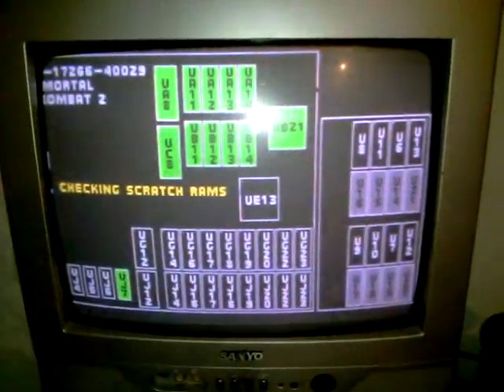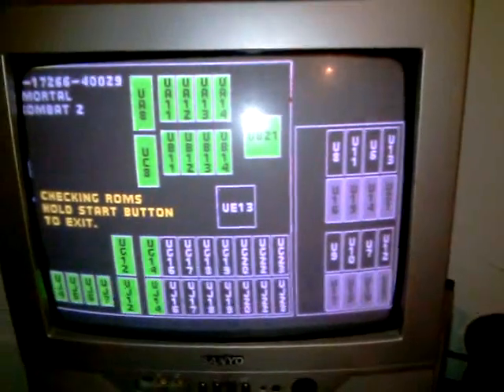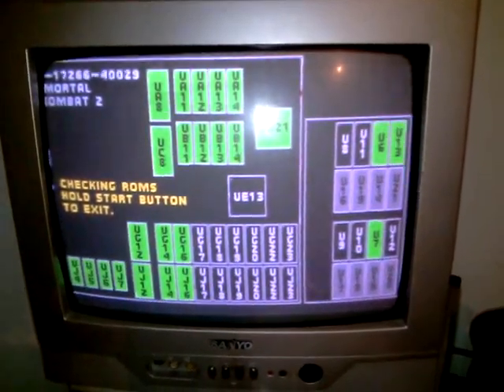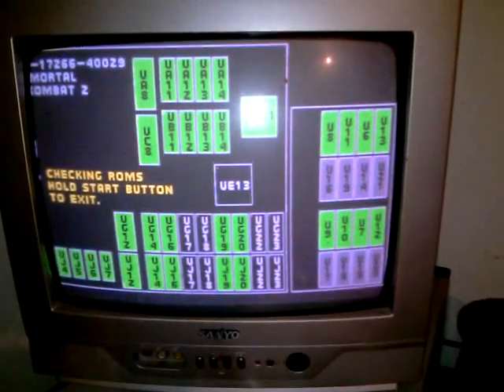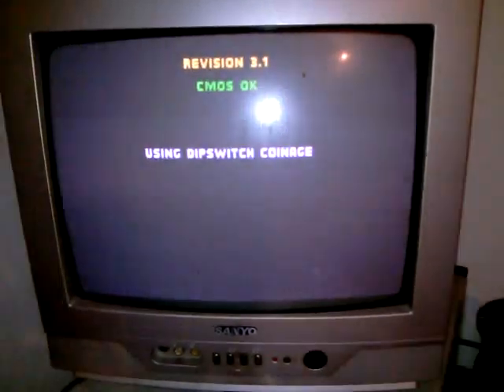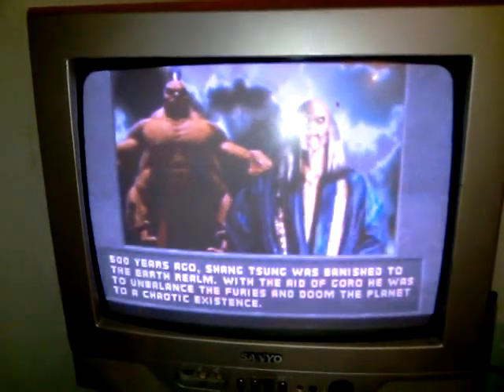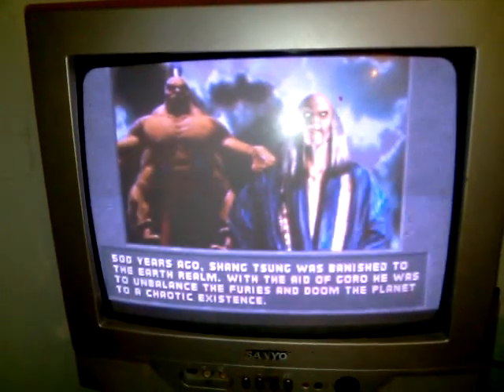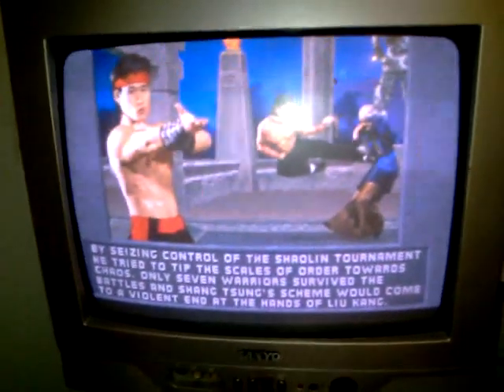ANOTHER MIDWAY MK MORTAL KOMBAT 2 REPAIR (RAM)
RAM REPORT GOOD IN TEST MODE, IS ACTUALLY BAD!